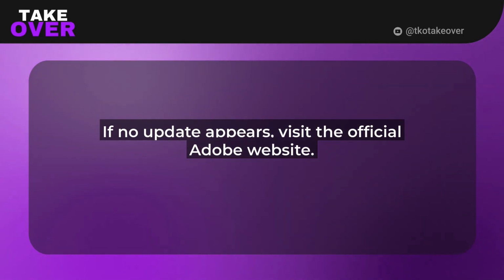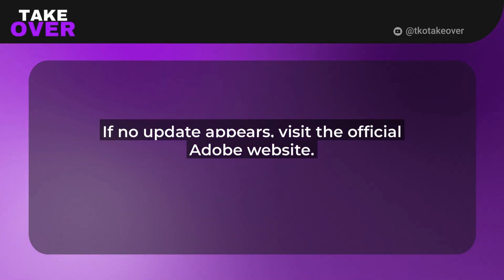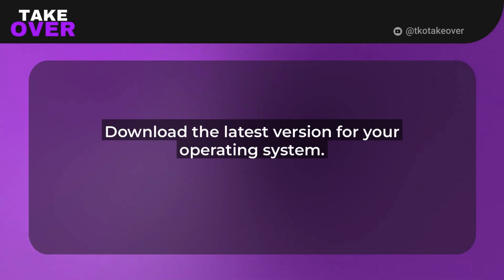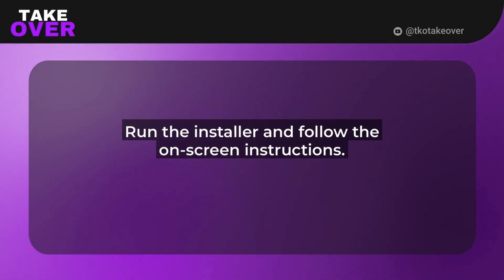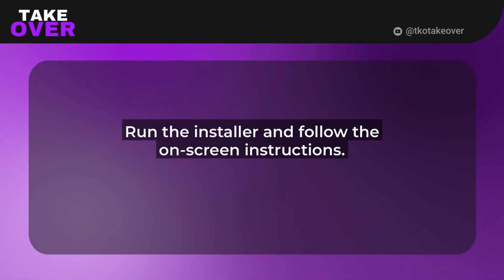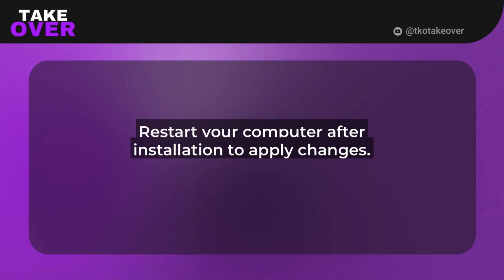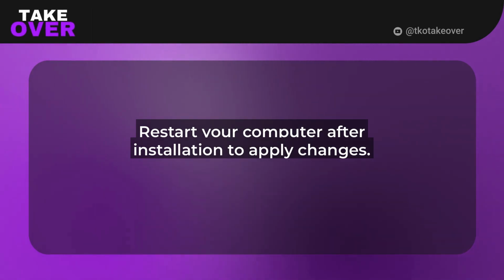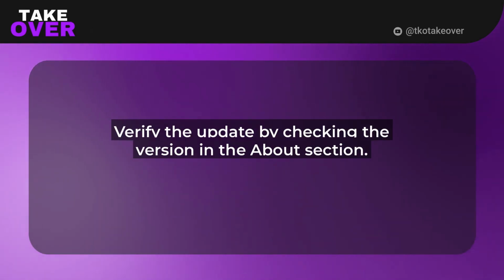How to Update Adobe Reader 2025